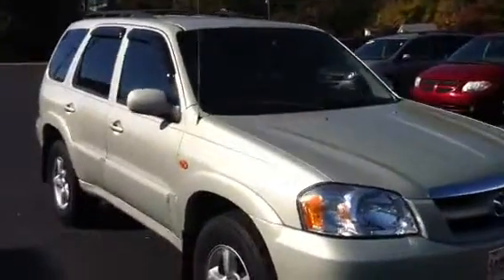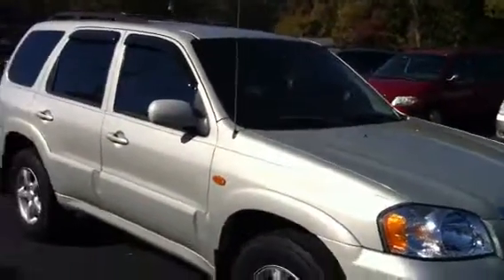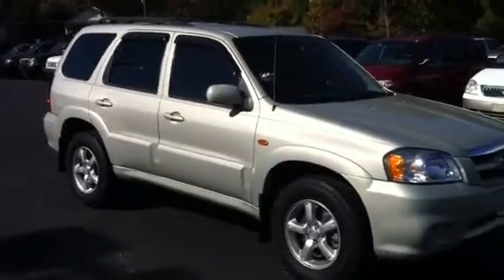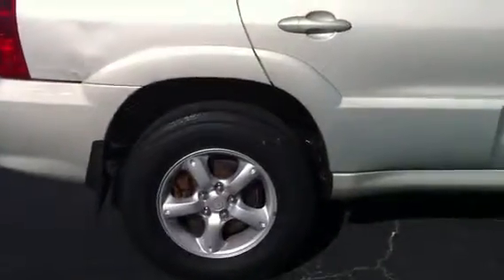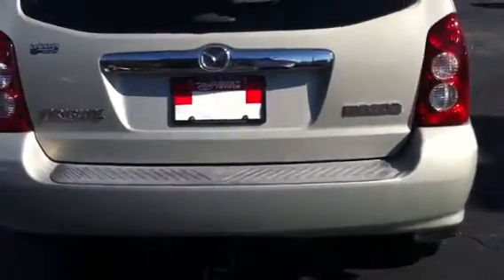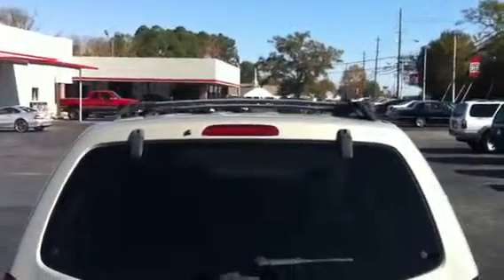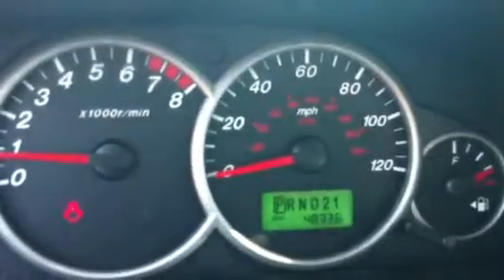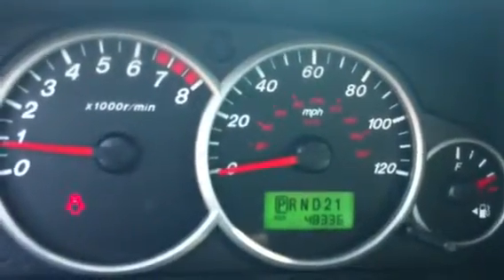2005 Mazda tribute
For Mr Johnson by David Thompson